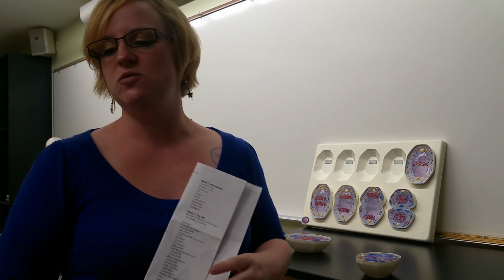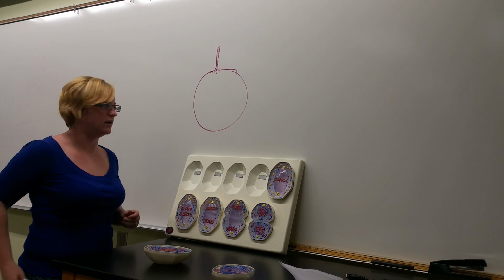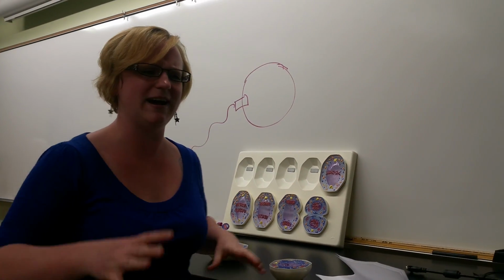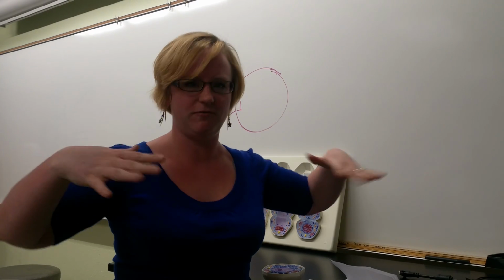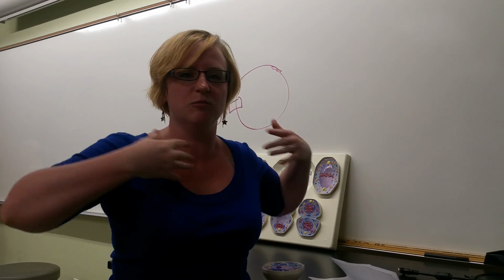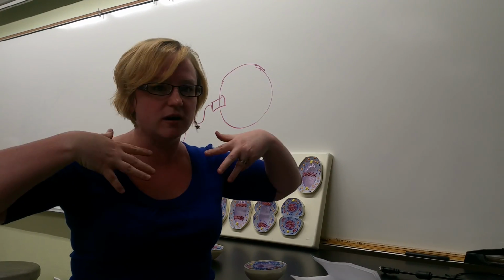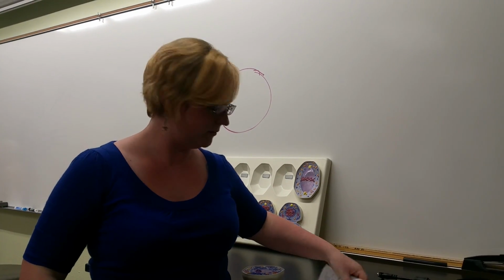Week 1: The Cell